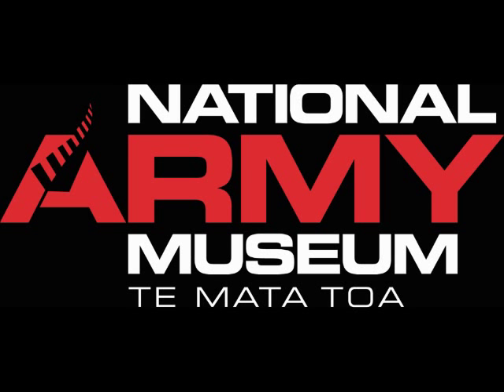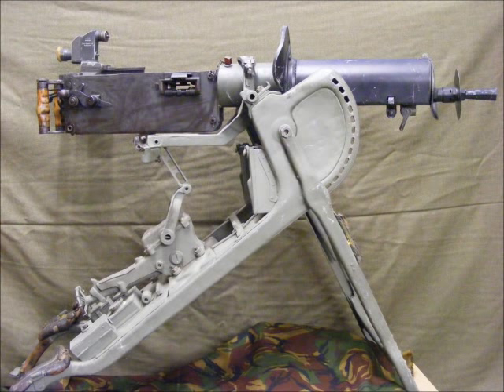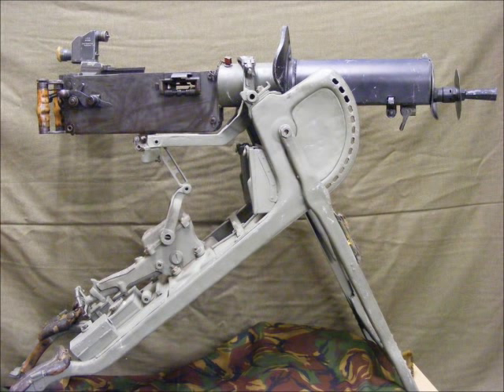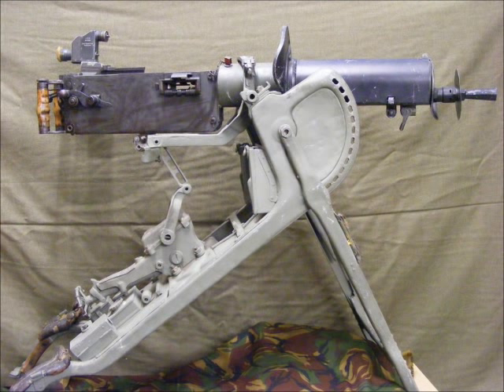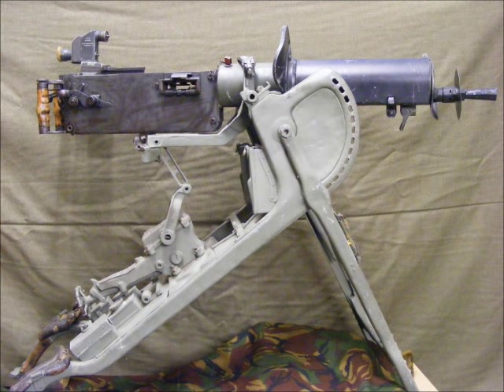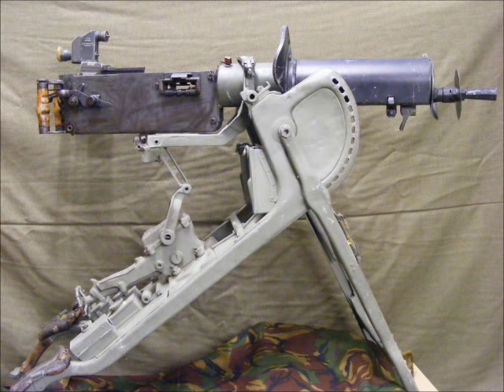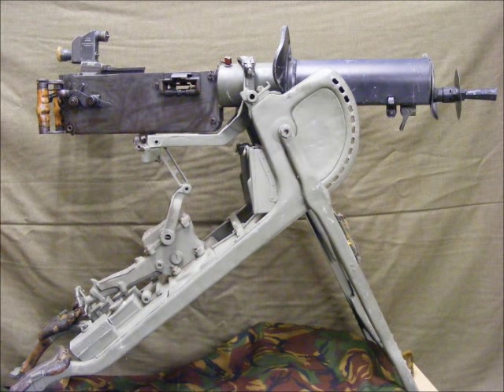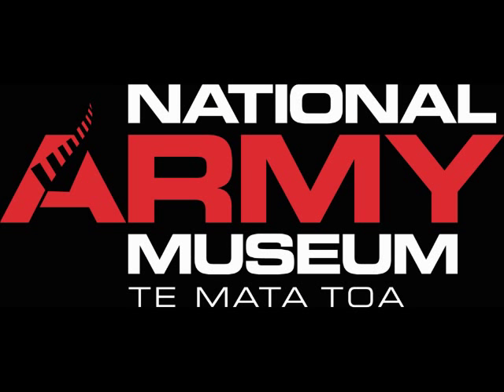The MG08 - The Devils Paintbrush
The story of the Maxim machine gun 1908 or MG08 for short which was nicknamed the 'Devil's Paintbrush' in reference to the deadly way it swept fire across the battlefield.